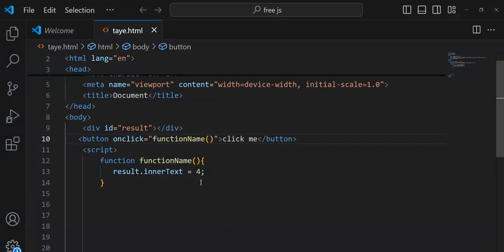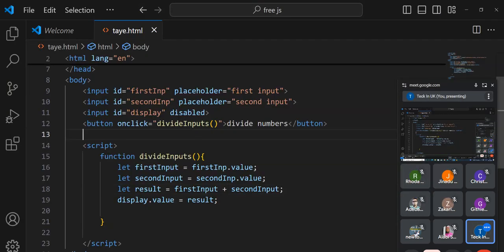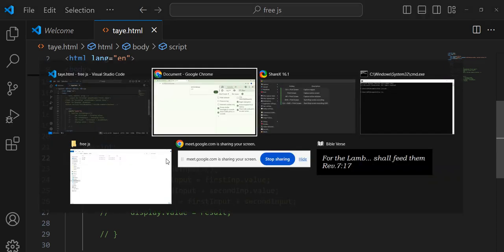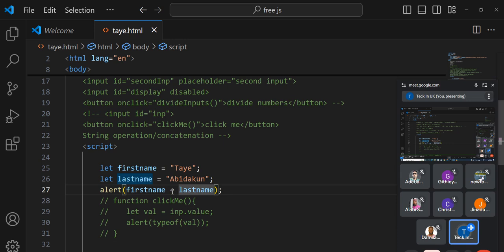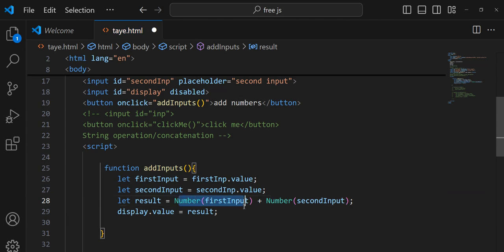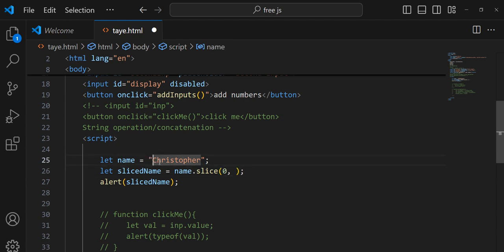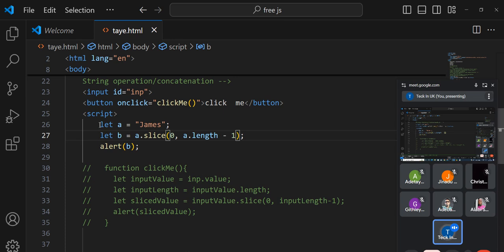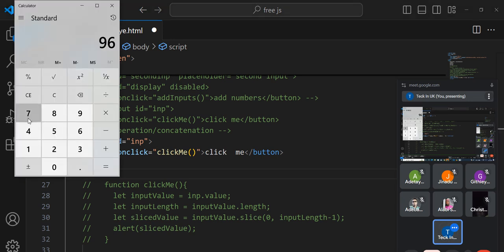3. JavaScript concatenation